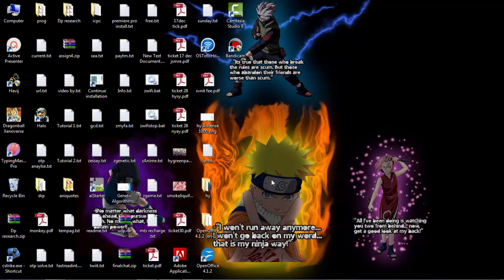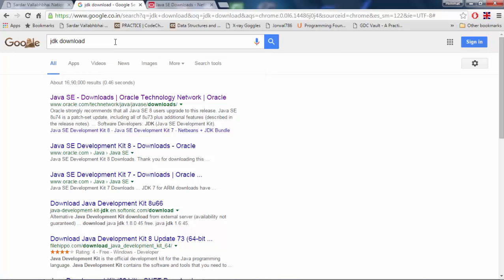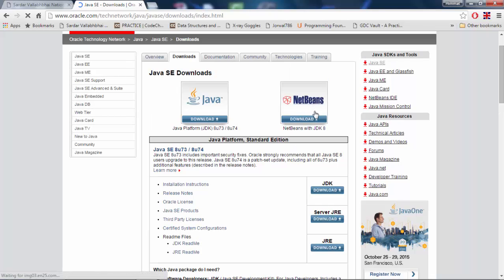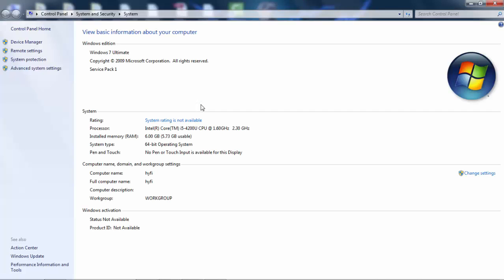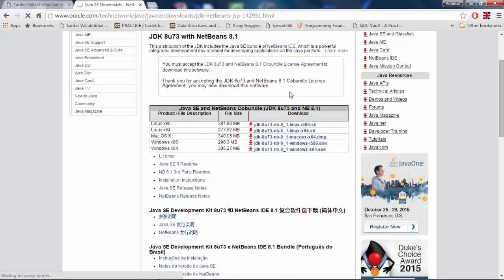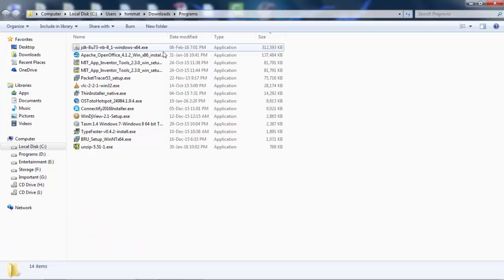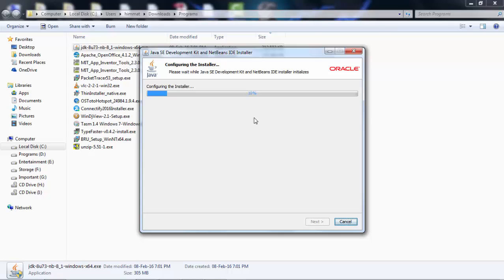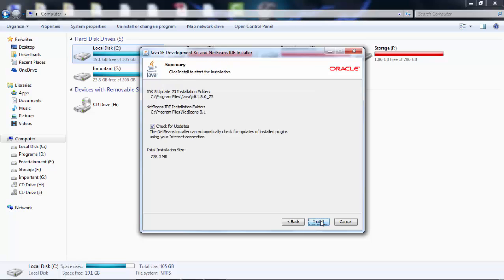install Java JDK with Netbeans for Windows 7/8/8.1 or Windows 10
Procedure to download and install java jdk with netbeans.